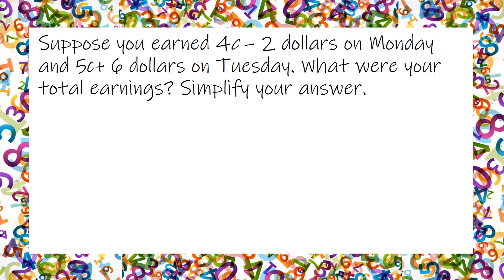Suppose you earned 4c – 2 dollars on Monday and 5c+ 6 dollars on Tuesday What were your total earnin